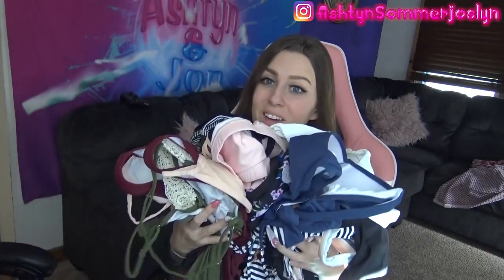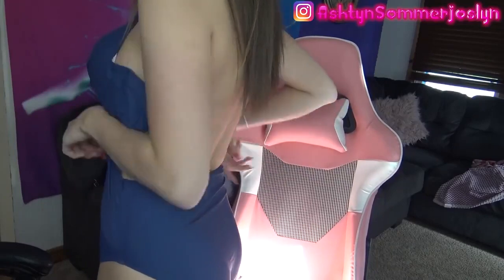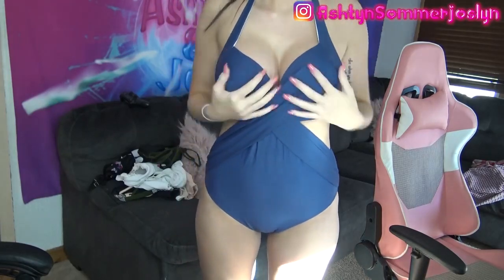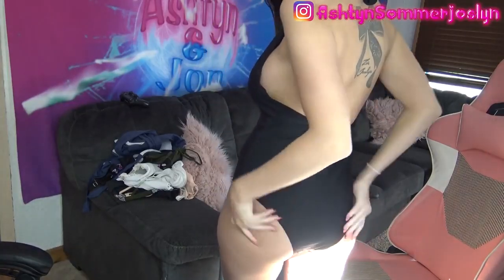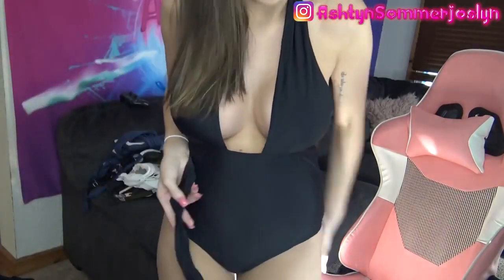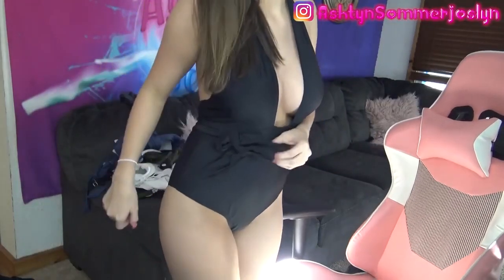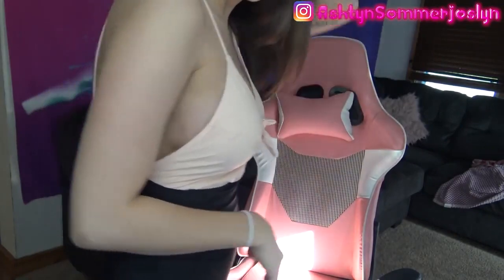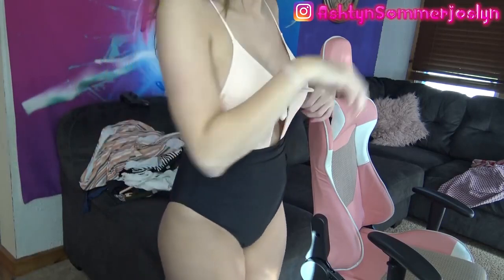CUPSHE BIKINI TRY ON HAUL!!